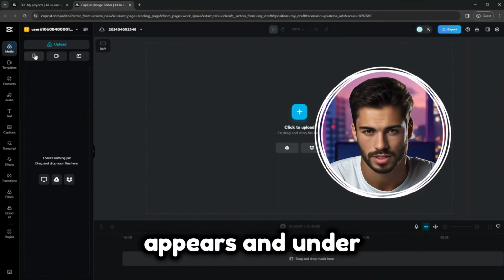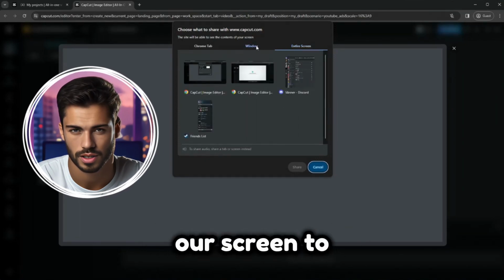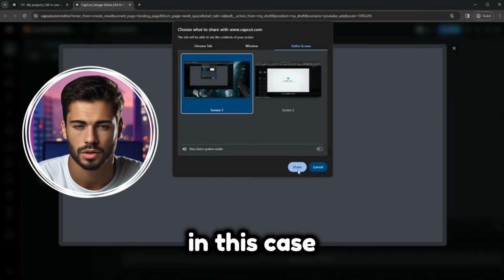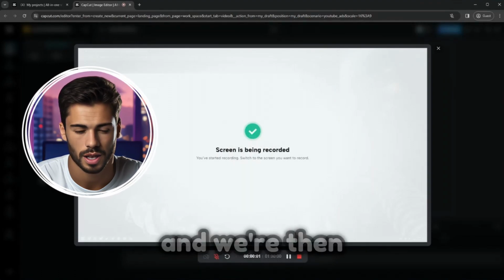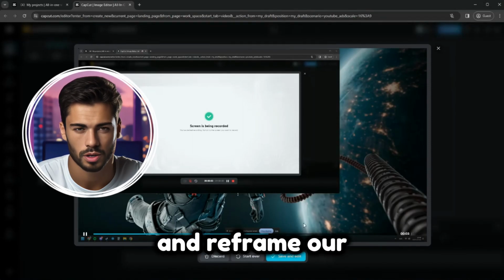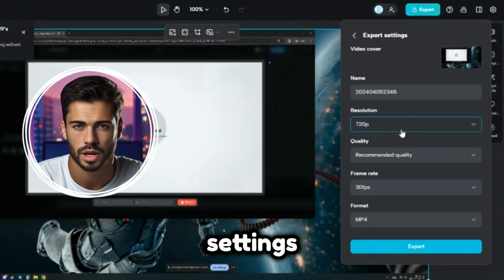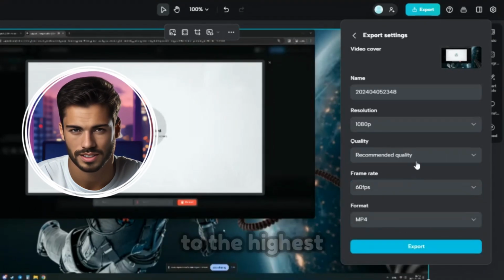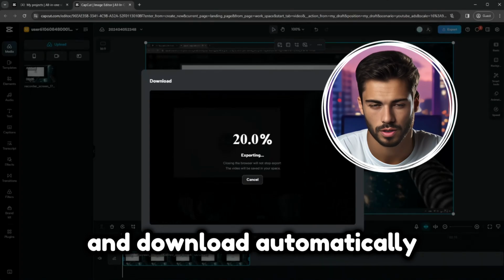How to Record Your Computer Screen for Free with CapCut - Tutorial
Are you looking for a free and effective way to record your computer screen? In this video, I’ll show you how to do just that using CapCut, the all-in-one free video editing tool. Learn how to register an account, select the recording format, choose what to record, and export your video for the best quality.